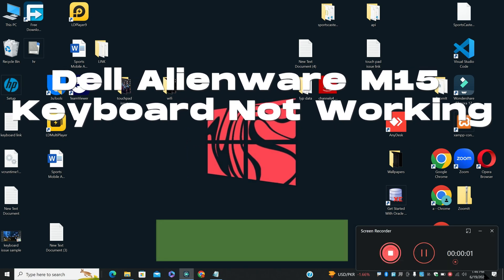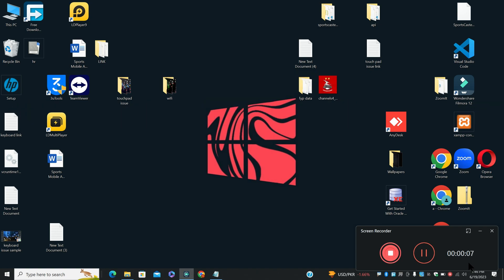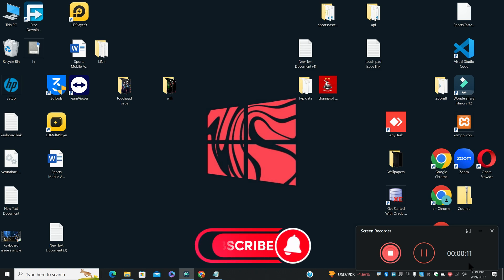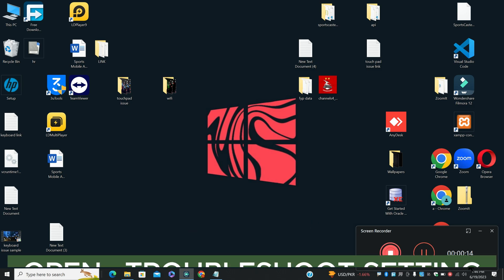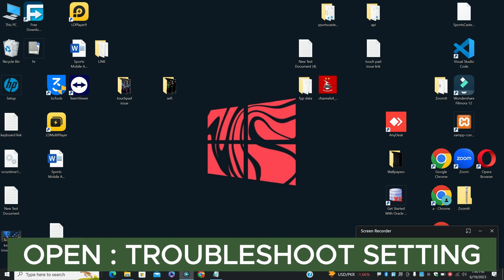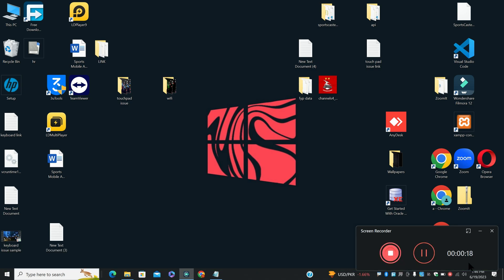Dell Alienware M15 keyboard not working ⌨️